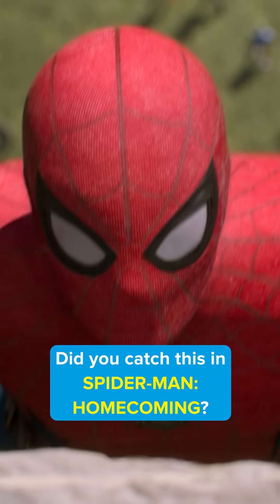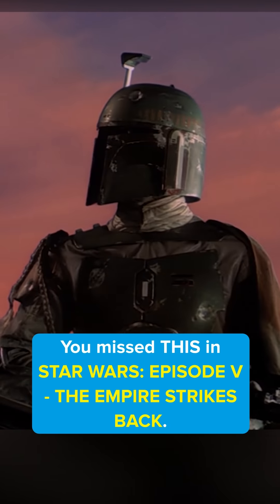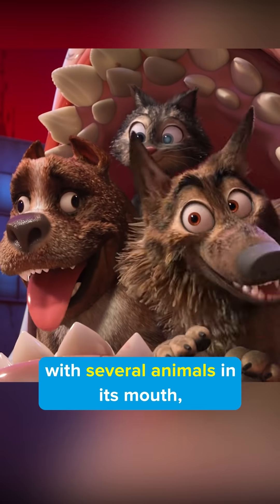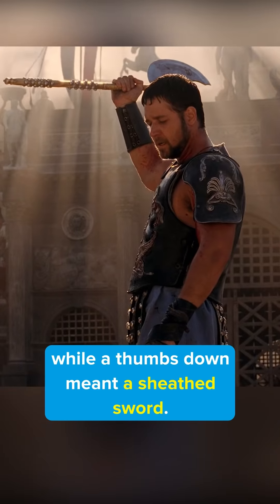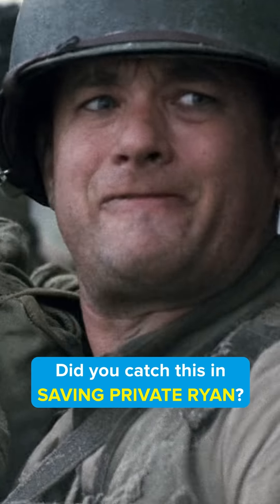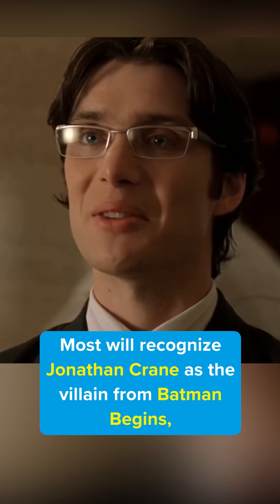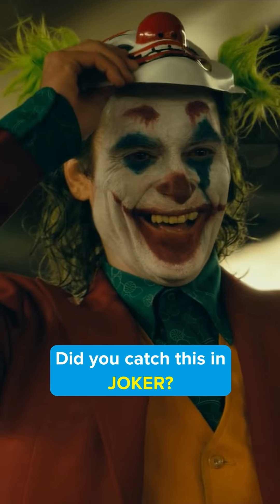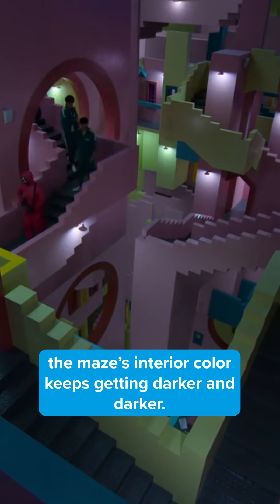Did you catch this in SPIDERMAN: HOMECOMING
Did you catch movie details in these movies? Spider-Man: Homecoming, Jurassic Park, Star Wars Episode V: The Empire Strikes Back, Ralph Breaks the Internet, Gladiator, 1917, Saving Private Ryan, The Dark Knight Rises, Inception, Joker, and Squid Game.